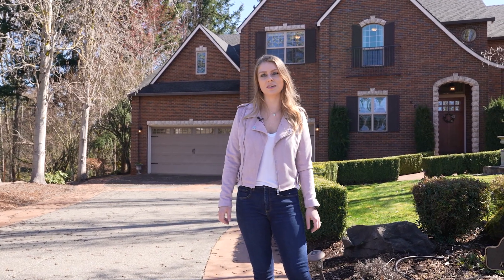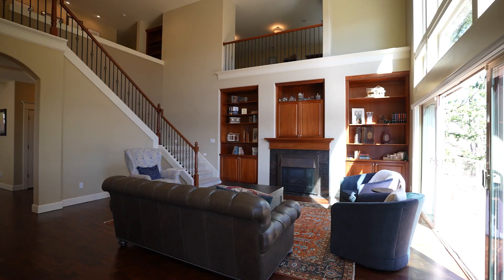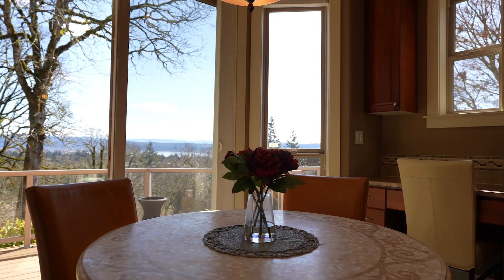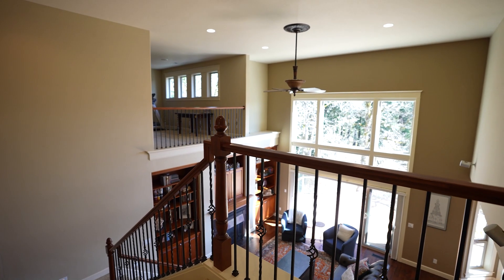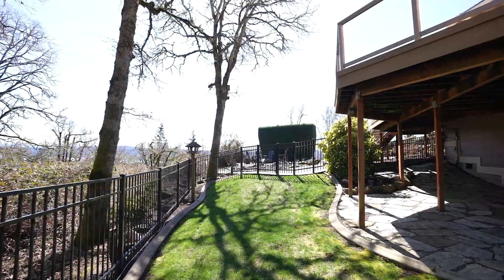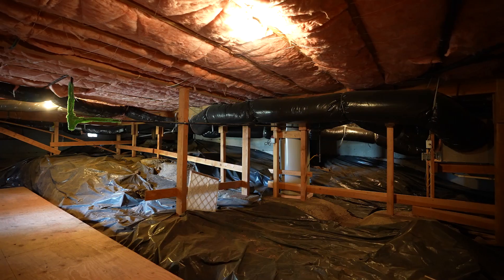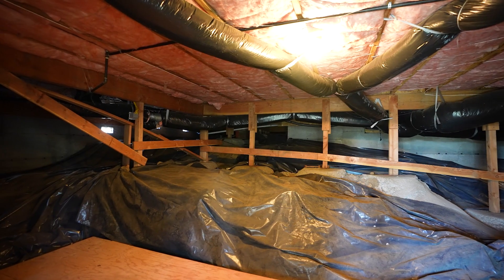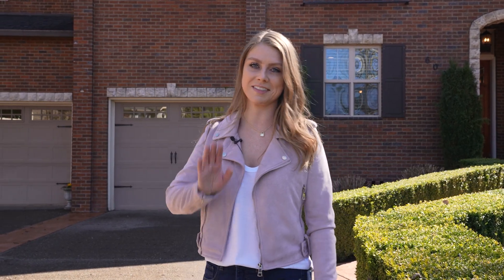602 W T St | Washougal Washington